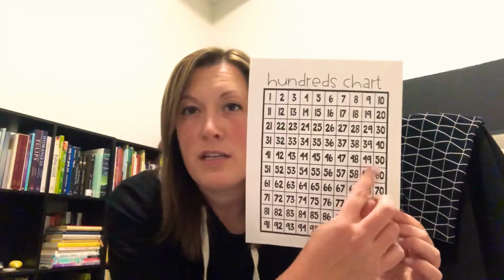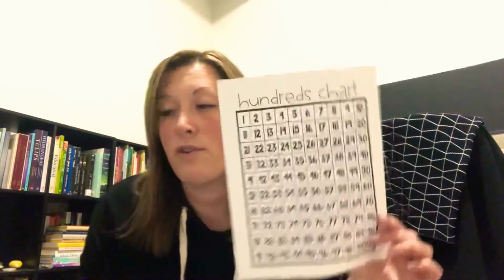Saxon K 11/9